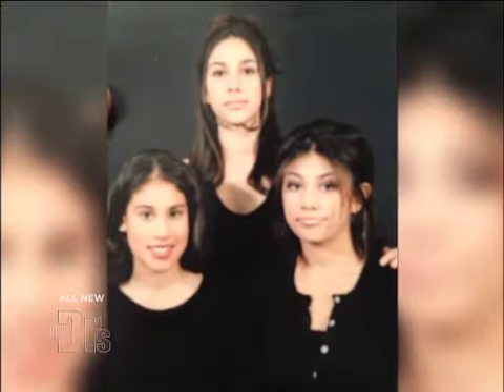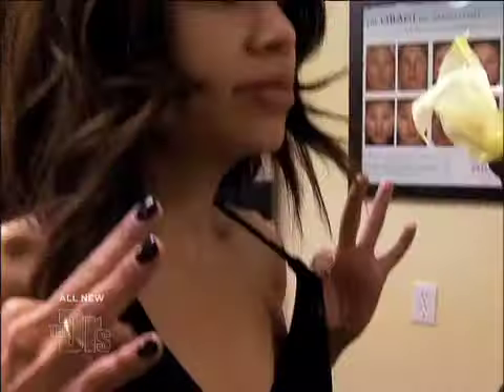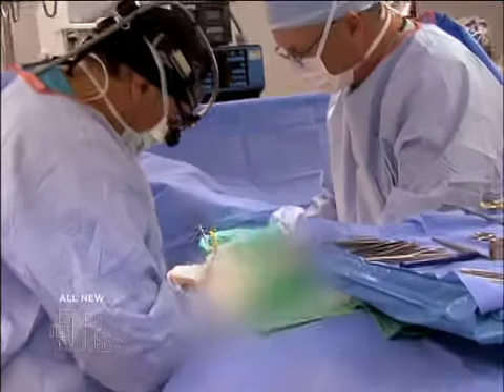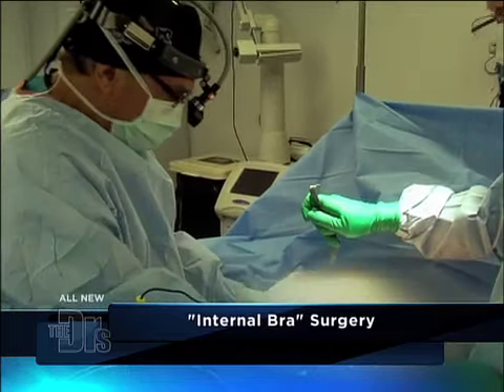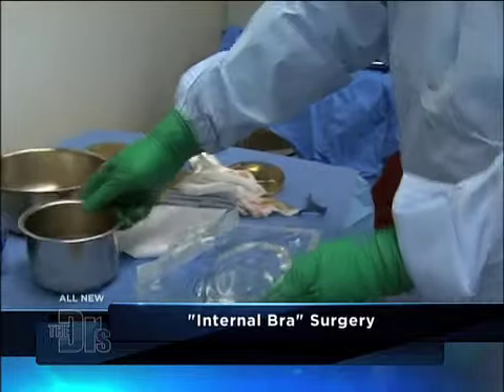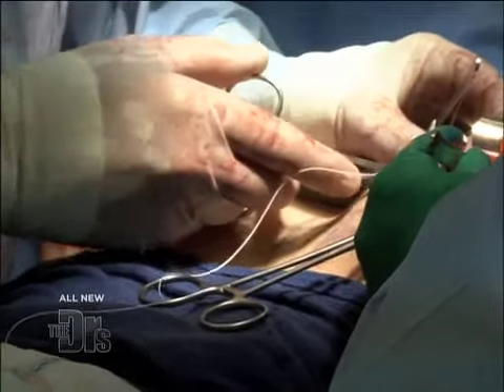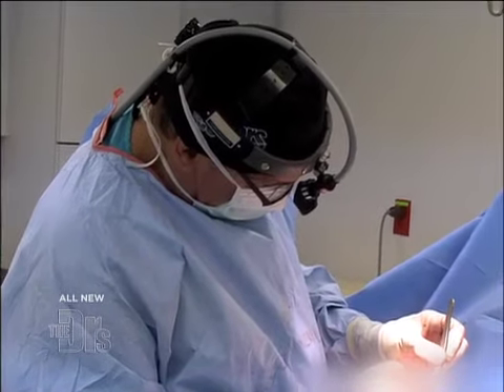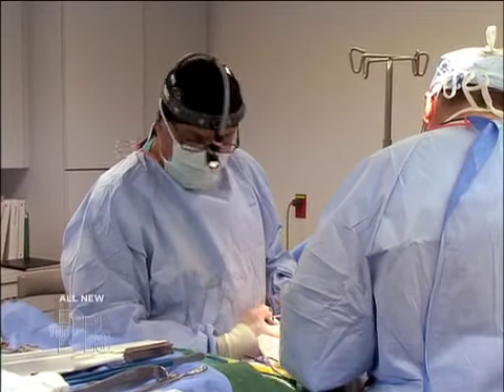Internal Bra Medical Course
For Educational Use Only - Fair Use - Ashley visits plastic surgeon Dr. Drew Ordon to undergo the Internal Bra procedure which utilizes the breast tissue to create a longer-lasting more permanent lift. rn